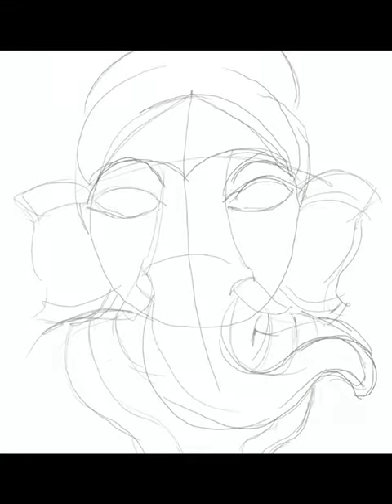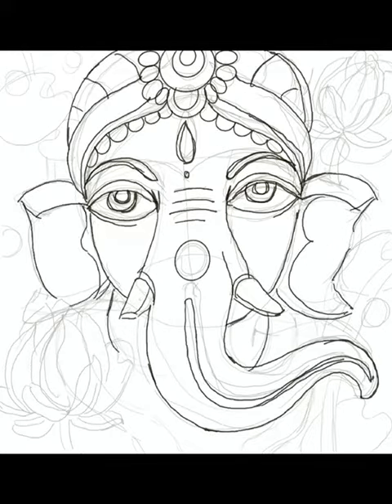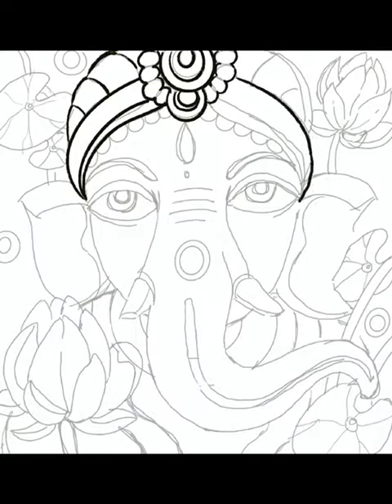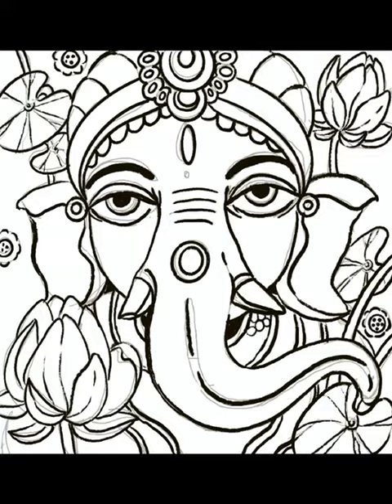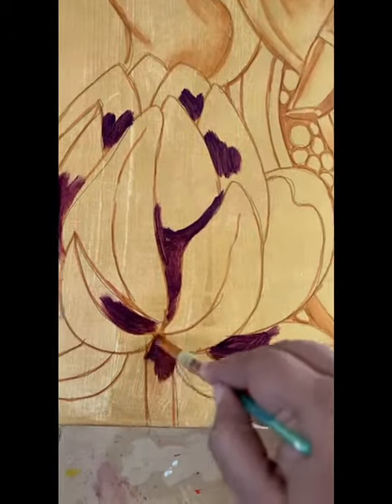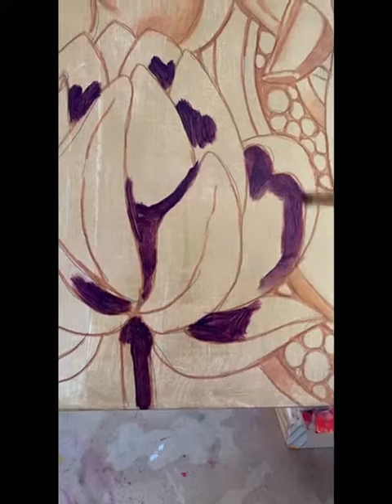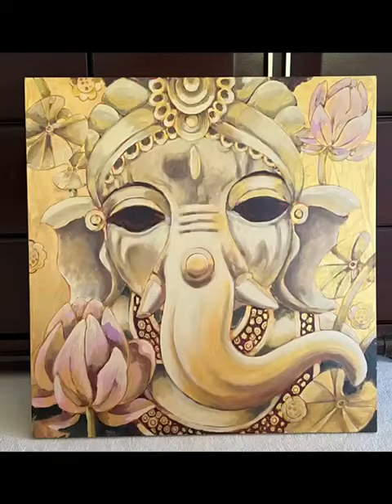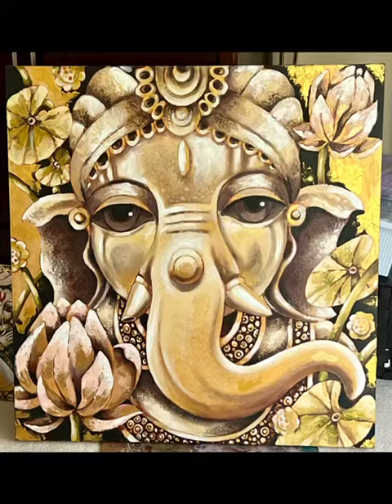Sonali Mohanty on her Art for Gnani Arts' 11th Ganesha Art Exhibition curated by Vidhya